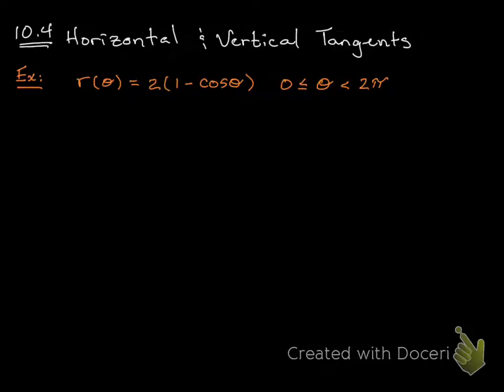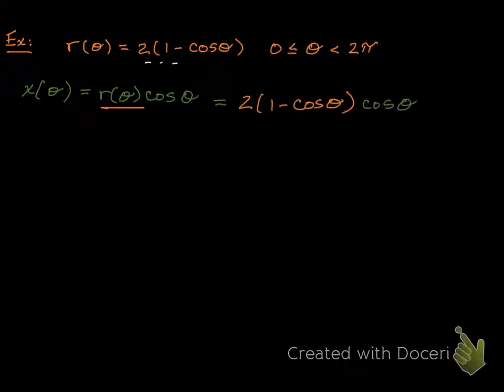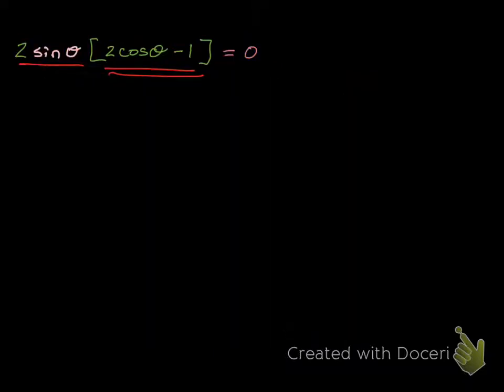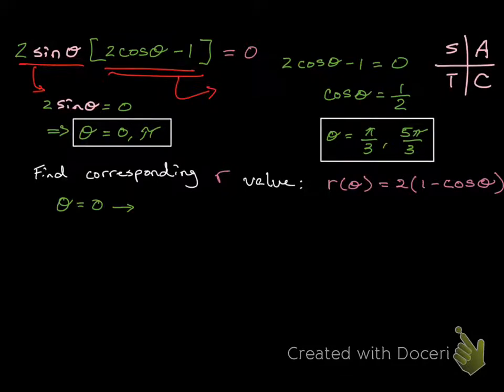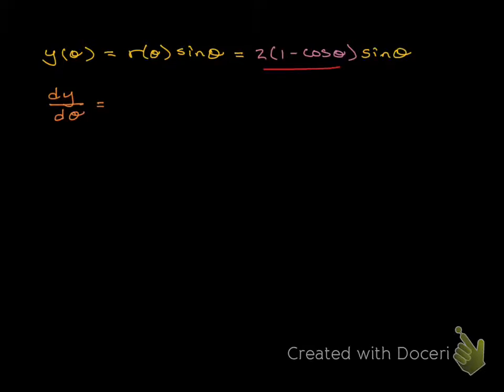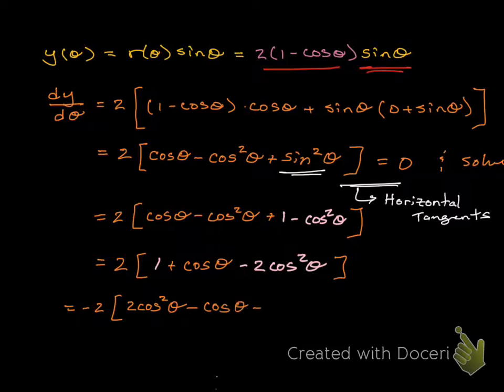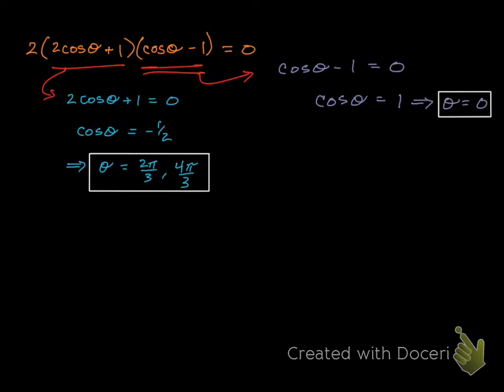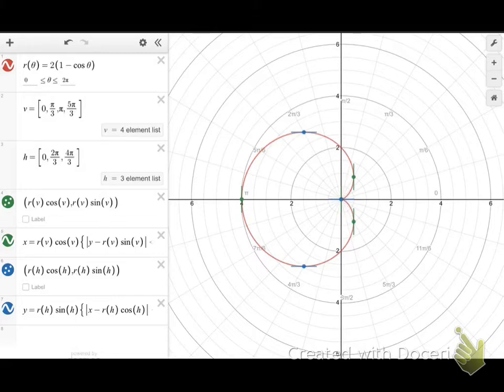10.4 Example: Horizontal & Vertical Tangents